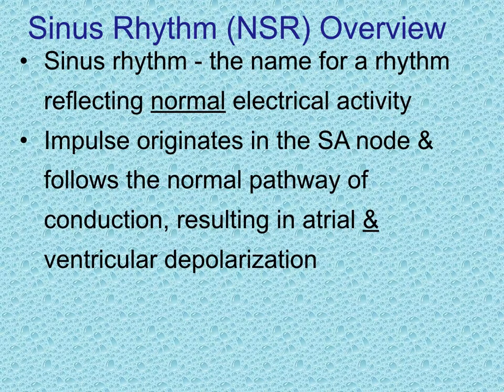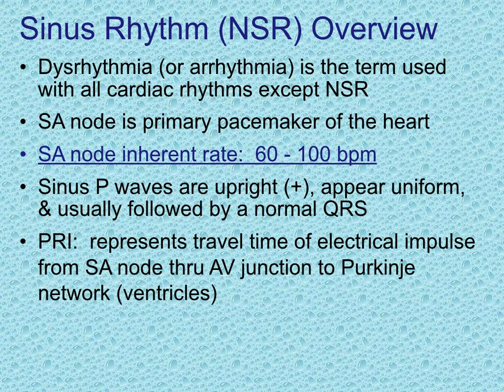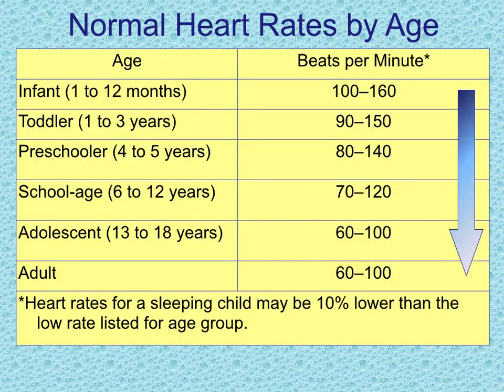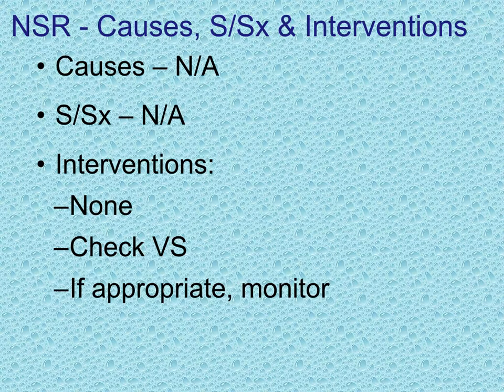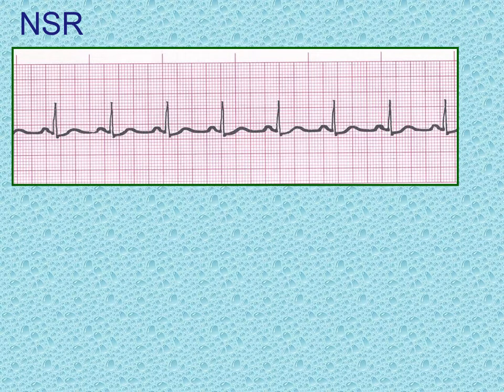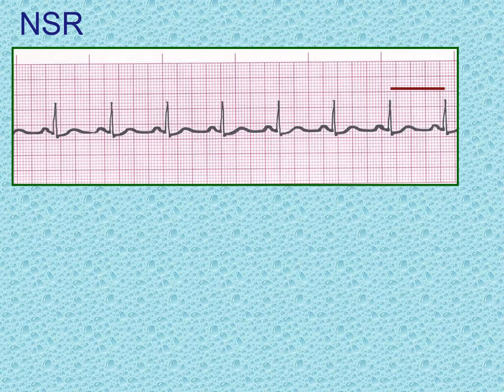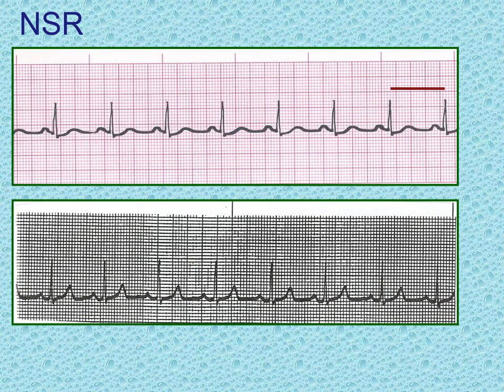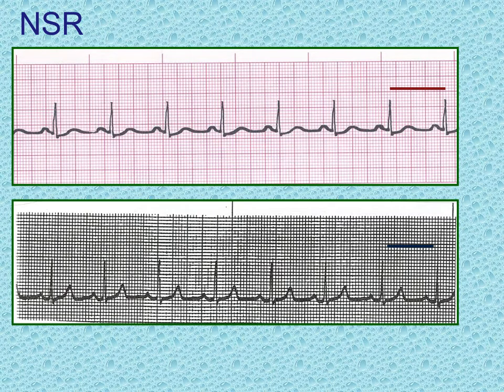Normal Sinus Rhythm